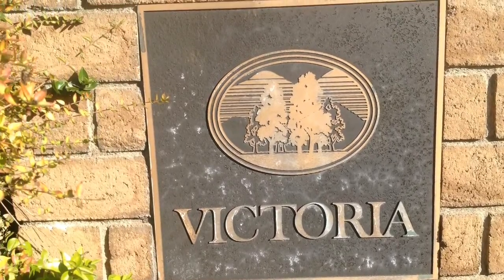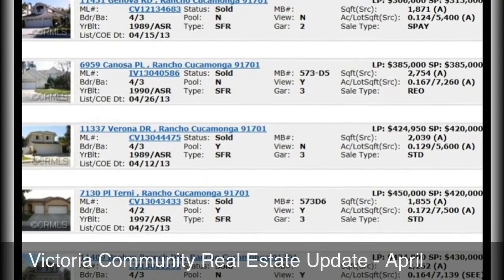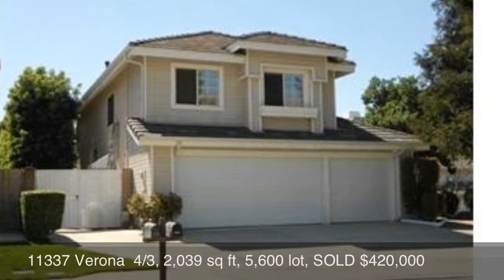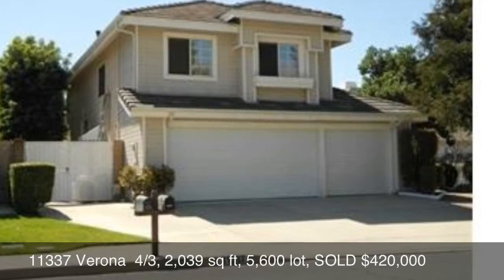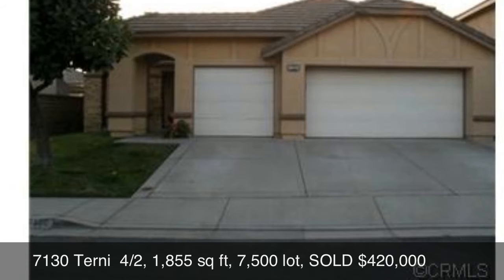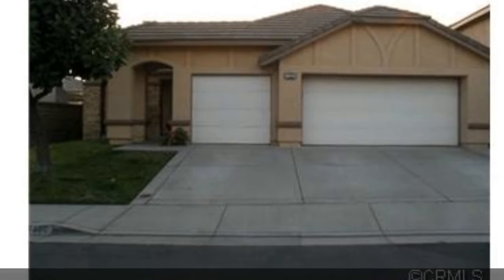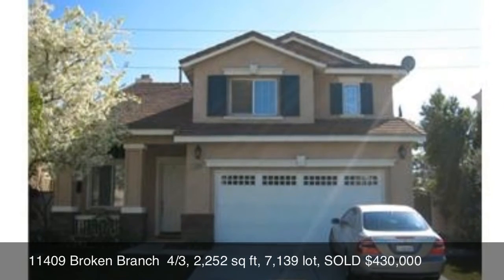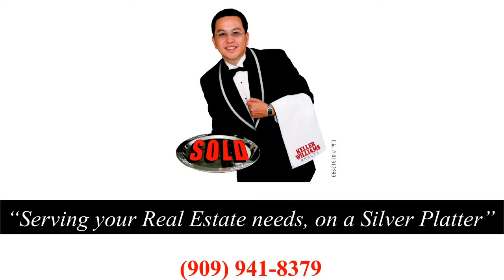Victoria Community Real Estate Update - April 2013